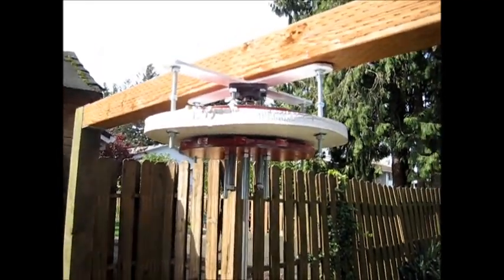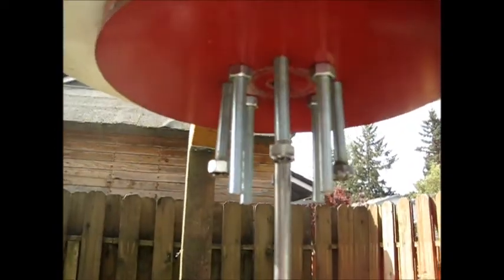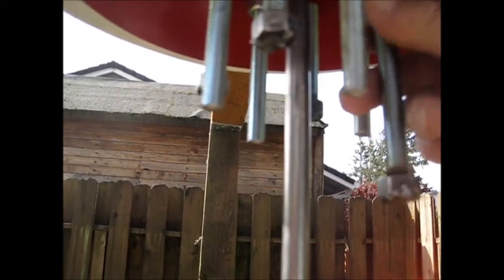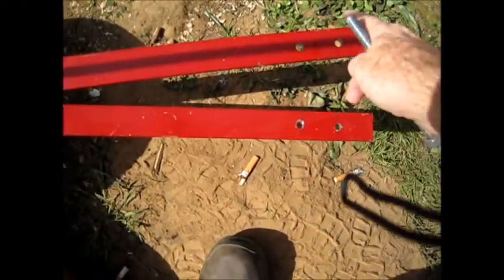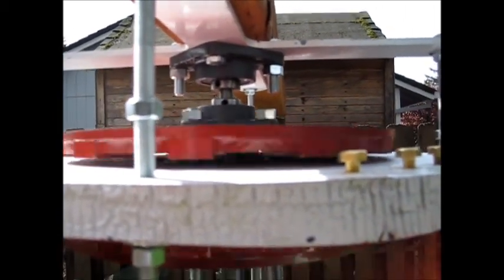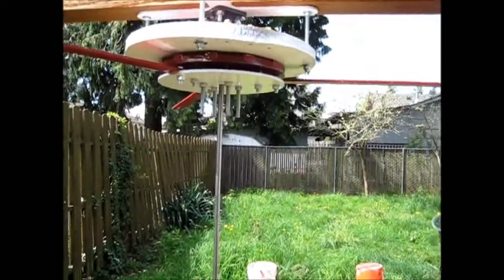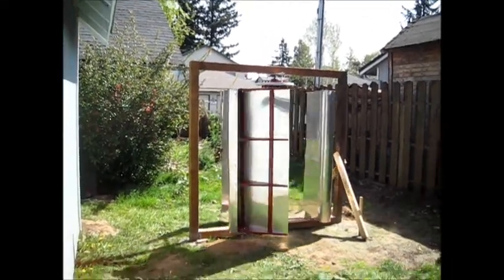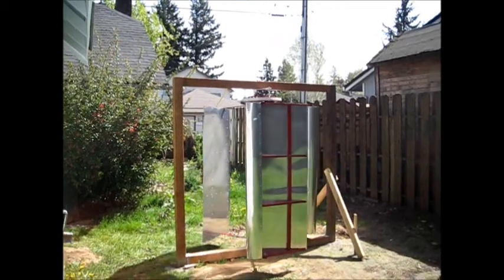Vertical Axis Wind Generator Flying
After a few modifications here and there I finally installed the vertical axis wind generator. wind speed can hardly be felt on your cheek but the wings started up right away. I will hook up a rectifier on the left post and so some voltage meter readings and make any adjustments I feel that might improve the performance.